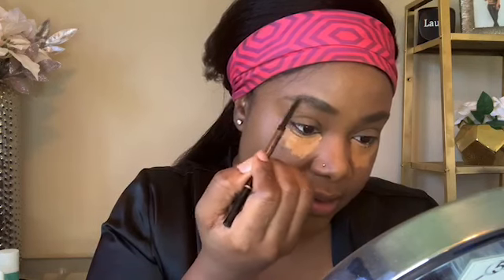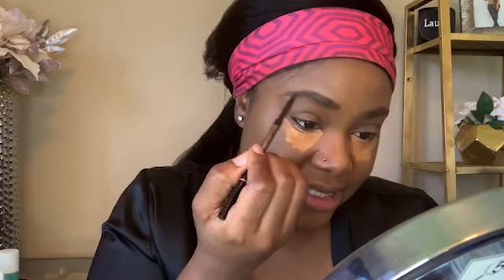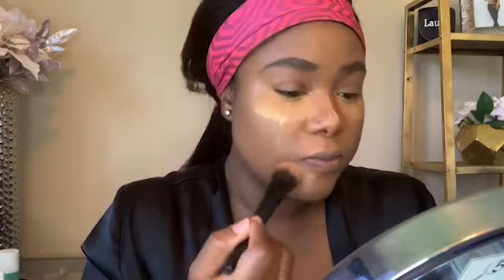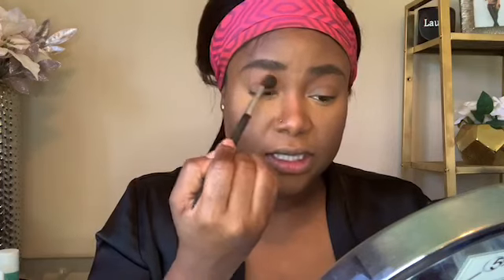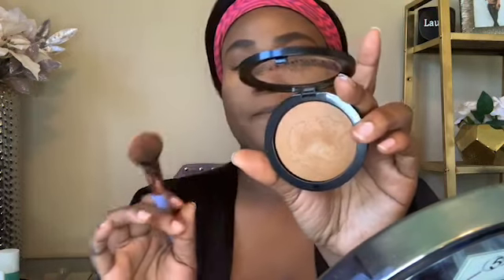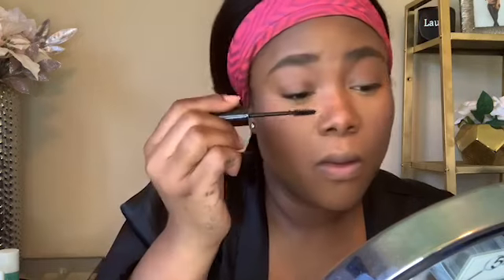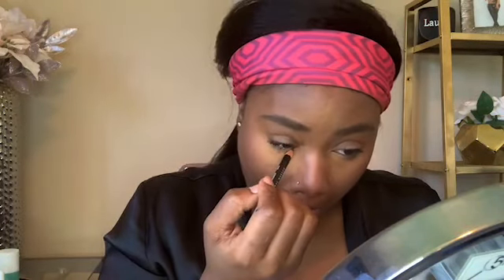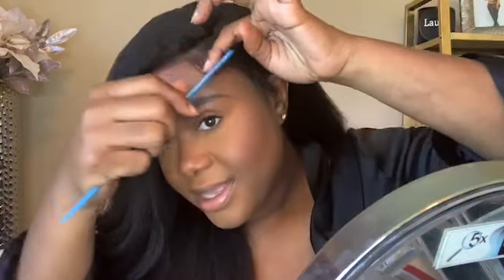My Everyday Face Routine/ 15 min Face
Hey boos, let's get into this quick face on the go. Here's a great everyday makeup routine that's sure to have you cute quickly! 15 minutes is all you need!

Primer: Nars Pore and Shine Control Primer
Face: Nars Radiant Longwear Foundation ( Macao)
Concealer: Nars Radiant Creamy Concealer (Walnut and Caramel)
Contour: Morphe Bronzer (Leader)
Blush: Mac ) Peach o Peach
Setting Powder: Sacha Cosmetics (Buttercup)